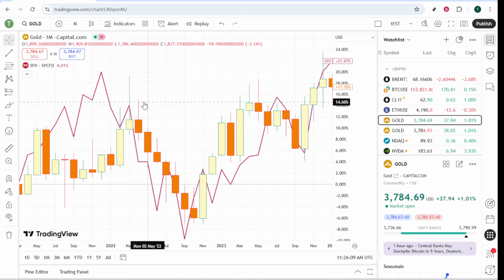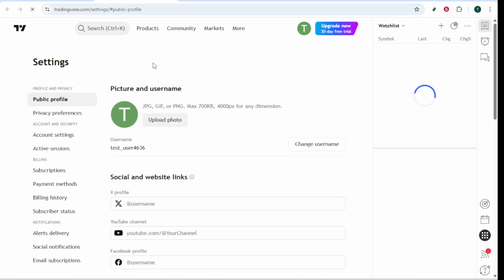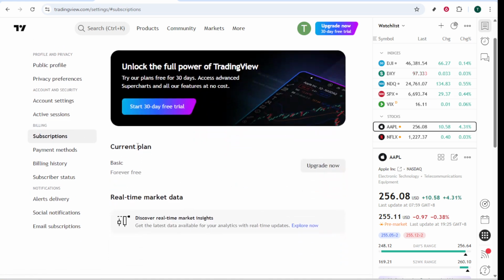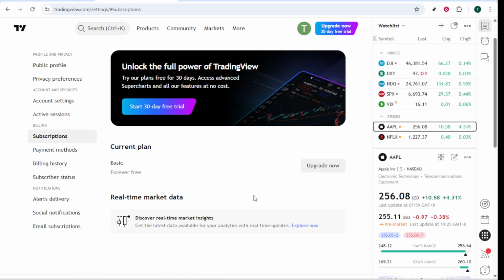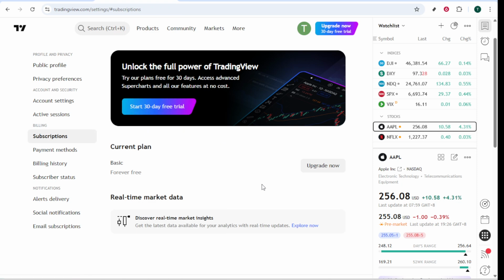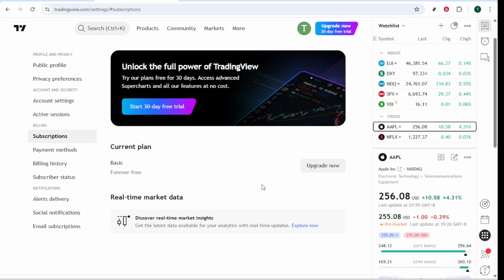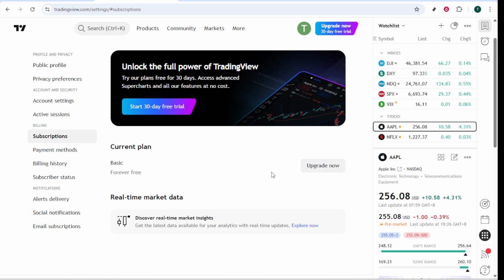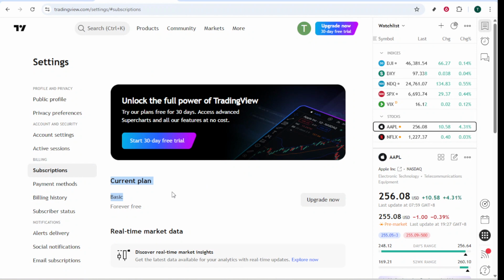How to Cancel Free Trial on TradingView [2025 Guide]